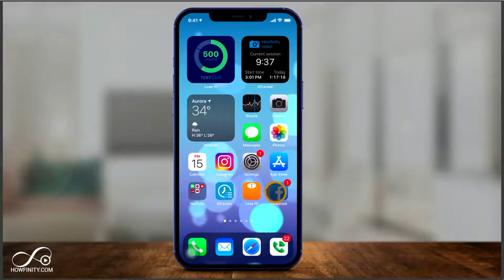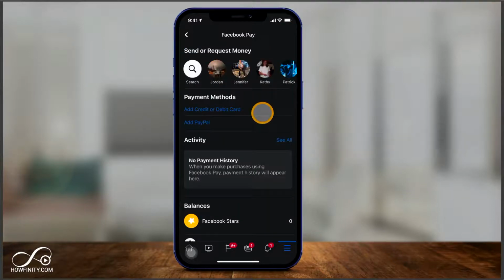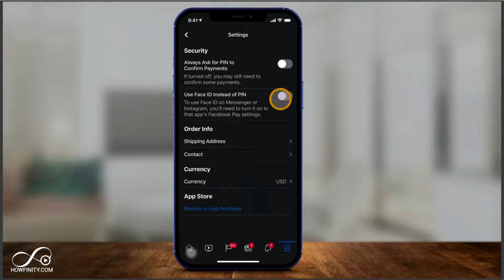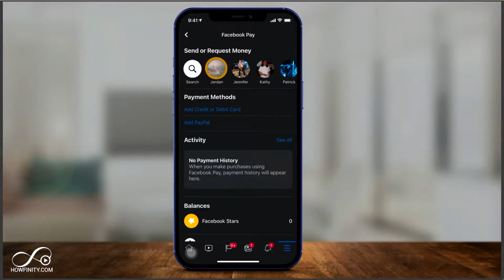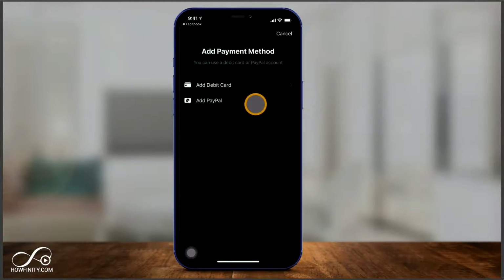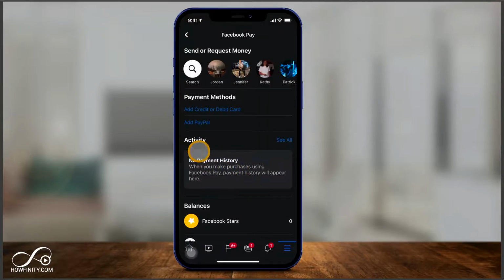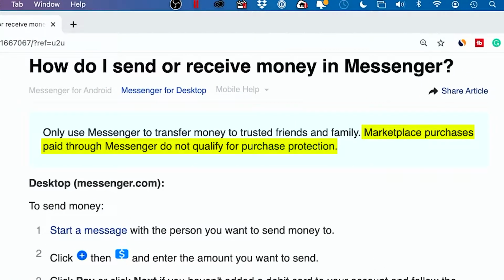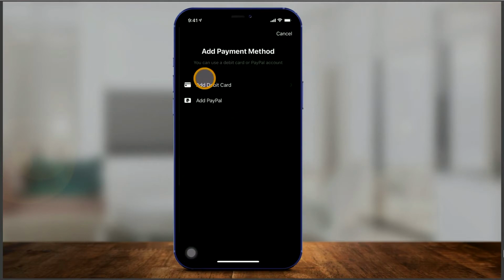Facebook Pay | The No #1 Simple, Secure, Free Payments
Facebook Pay is a new payment tool by Facebook allowing you to pay directly from your favorite apps and much more. As well as Shop on Facebook Marketplace for anything. From great deals on your favorite brands to local discoveries, you can’t live without.

Follow us for more through;